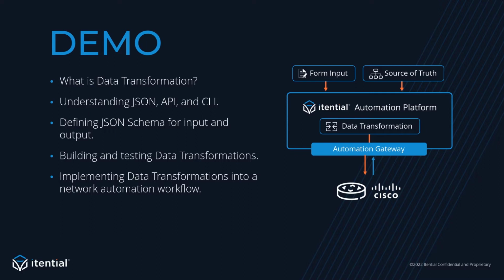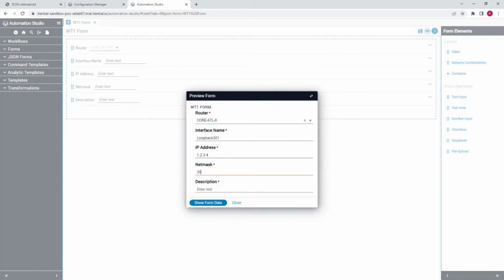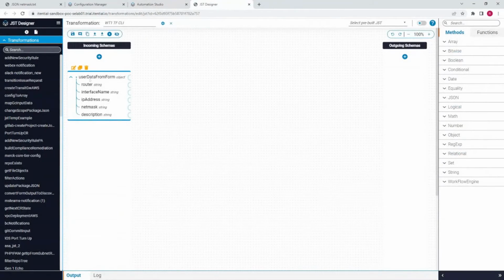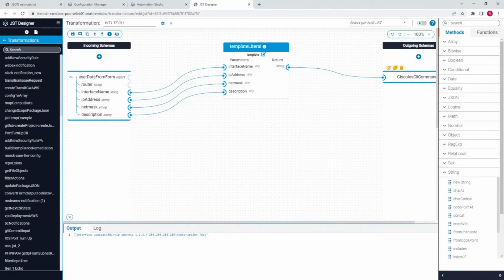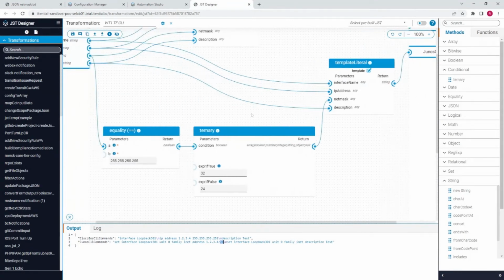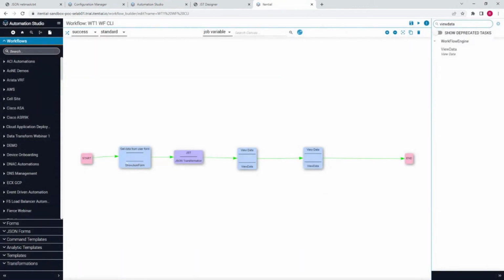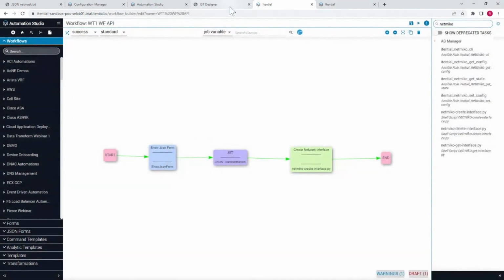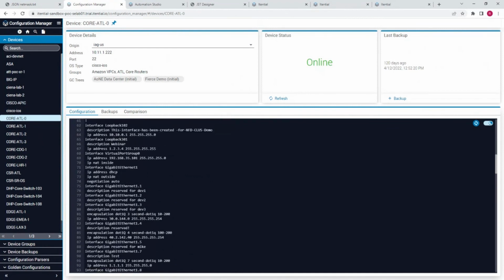How NetOps Teams Can Automate Data Transformations for Network Automation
Stop swivel-chairing between systems and dashboards and see how Itential can help easily automate data transformations across disparate systems.

One of the primary reasons that automating “the network” has become a complex task is because today’s network infrastructure is comprised of many different types of networks (physical, virtual, cloud, etc.), that all have different methods of management (CLI, API, GUI Dashboards). To add to the complexity, there are also several IT systems, network services, and applications that must also be utilized as part of the automation process. To successfully create automations that work across all these disparate systems, data must be passed into the correct format, which is unique for every system.

Network teams are currently doing this with manual effort, by swivel-chairing between systems and dashboards to format and copy and paste data as necessary. With Itential, NetOps teams can easily automate this by creating JSON Schema Transformations (JSTs), freeing them from these manual tasks.

In this video, we dive into:

• What are Itential Data Transformations.
• How to compare CLI and API input and output.
• How to define and pass data with JSON.
• Building and testing Itential Data Transformations.
• How to Implement Data Transformations into a network automation workflow within Itential Platform.

Chapters:
00:00 Intro and Overview
05:13 Building a Form as a Data Source
13:45 Creating a Data Transformation
18:27 Data Transformation for Cisco CLI
26:04 Data Transformation for Juniper CLI
31:45 Data Transformation for Netmask Format
41:36 Using CLI Transformation in an Automation
48:43 Data Transformation for an API
59:33 Using API Transformation in an Automation